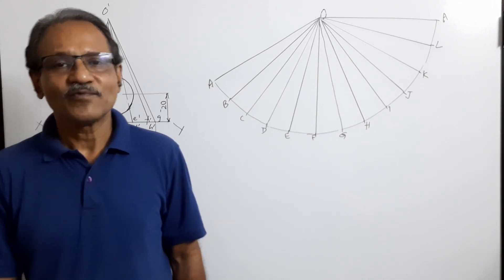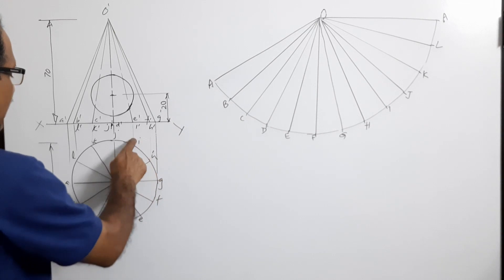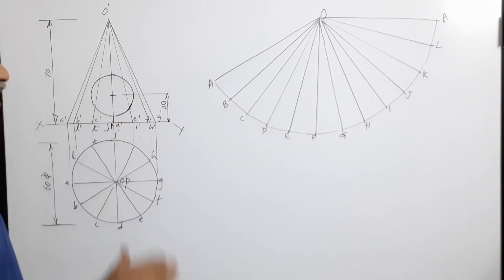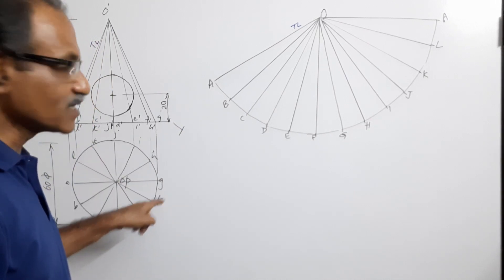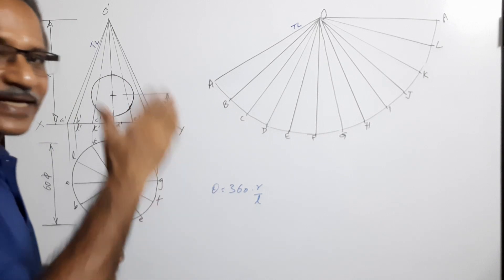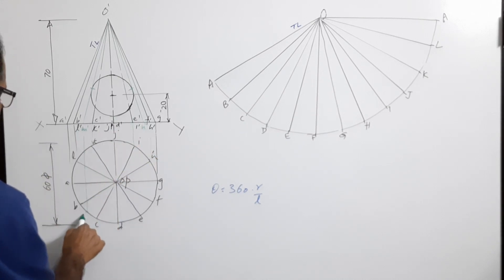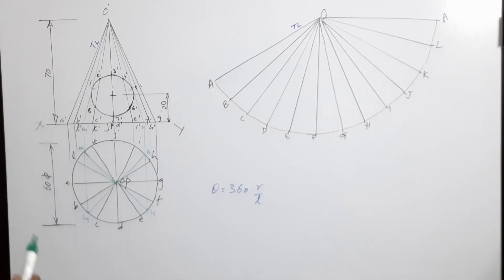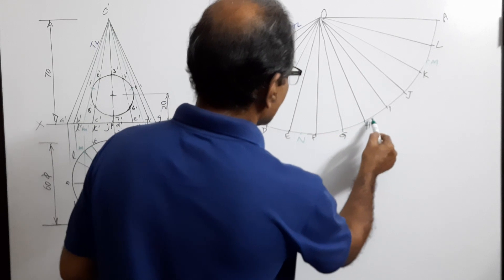DEVELOPMENT OF SURFACES -20, A cone with a circular hole by Prof. Vinodkumar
A right circular cone of base diameter 60 mm and axis 70 mm long is resting on its base on HP. A circular hole of 30 mm diameter is drilled through the cone with its axis perpendicular to VP. The axis of the hole is 20 mm above the base and intersects the axis of the cone. Draw the development of the lateral surface of the cone showing the drilled hole.